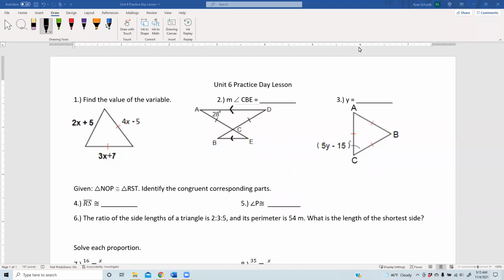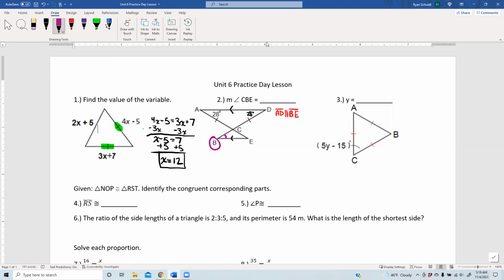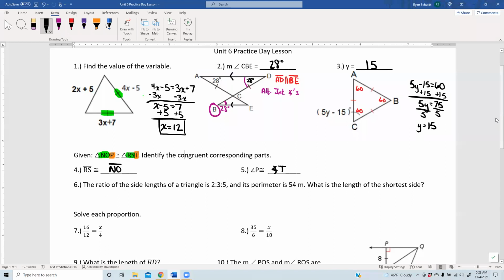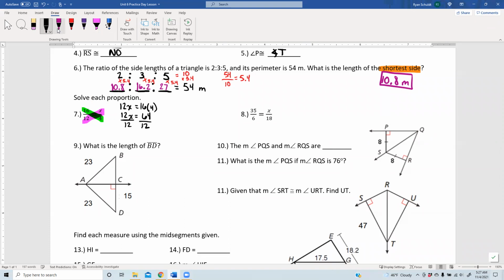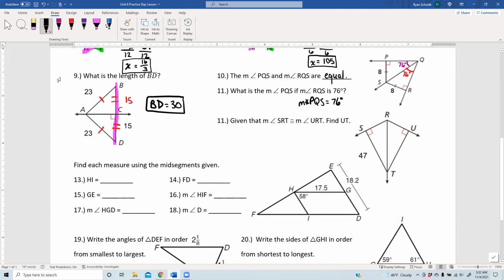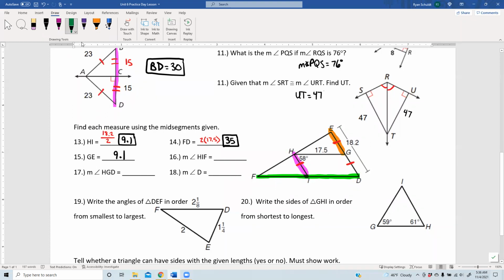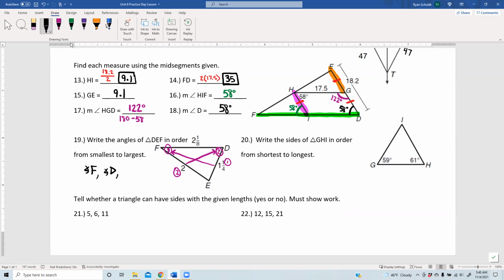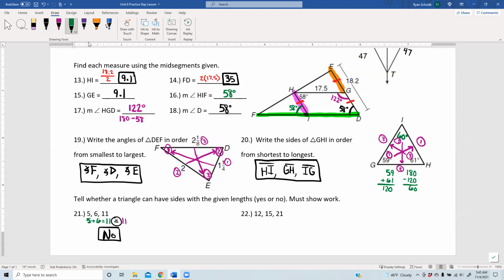Unit 6 Practice Day Lesson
In this lesson, we practice some of the the concepts covered in Unit 6 over triangles.